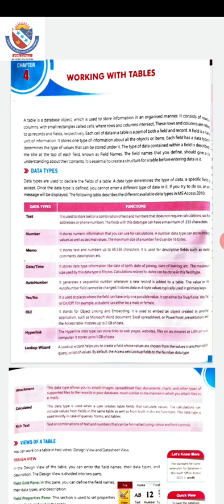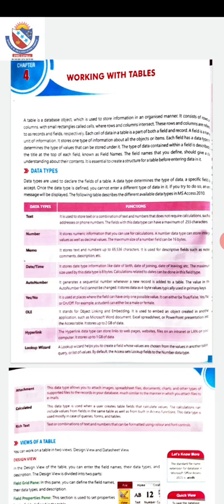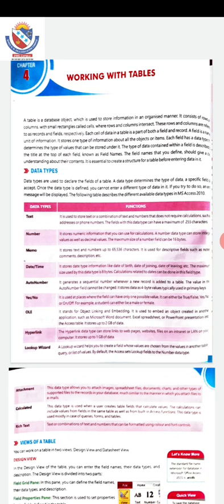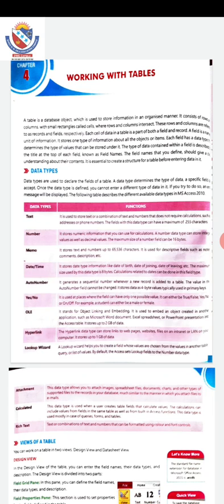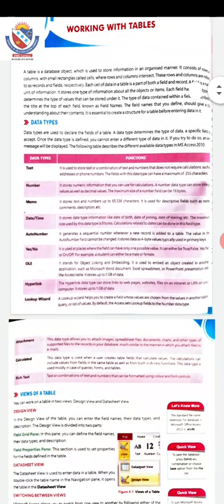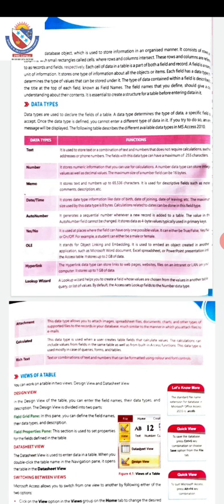Data Types in MS Access 2010